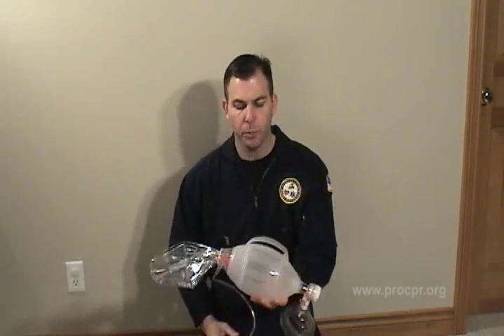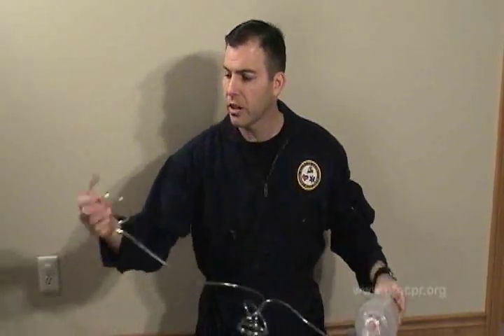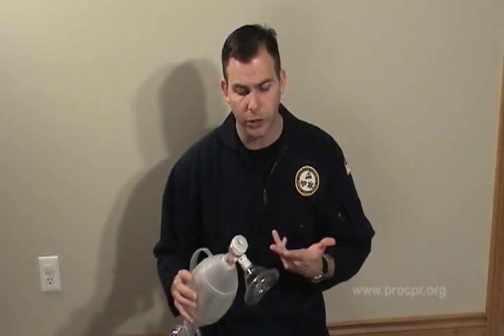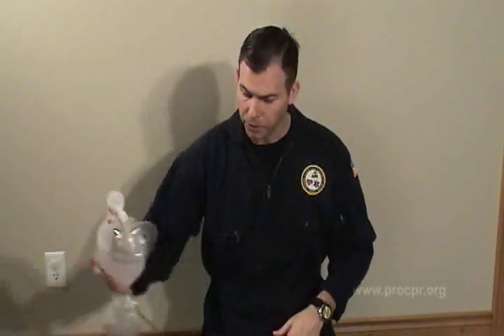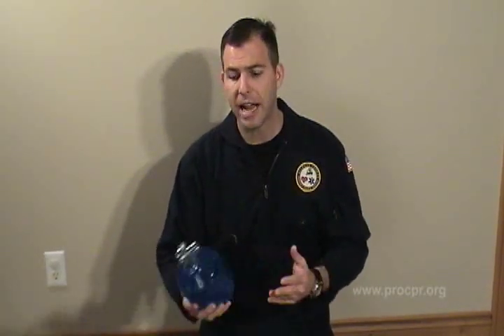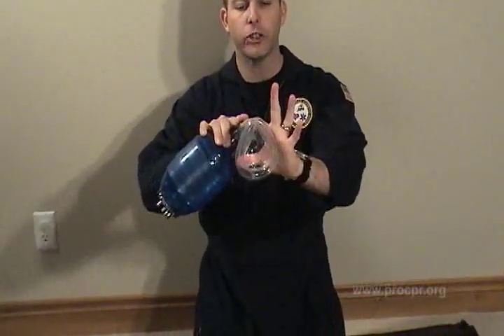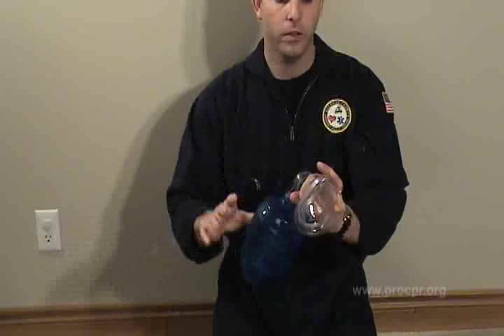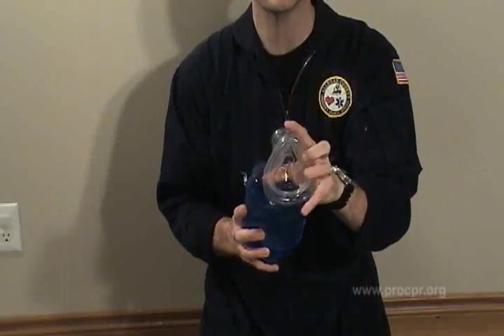Intro to Bag Valve Mask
When using a bag valve mask, the most important thing is to assure a good seal between the mask and patient's face. Without a good seal, oxygen will escape into the room and the patient will not get adequate airflow. Some bag valve masks need to be attached to a flow of oxygen. A rescuer can also use a valve mask, without a reservoir, using room air. Attach the bag valve mask to a face shield of the size appropriate for the patient. To assure a good seal, use the C-E technique. The mask is not pushed onto the patient; the head and face of the patient are drawn into the mask. Video created by ProTrainings.